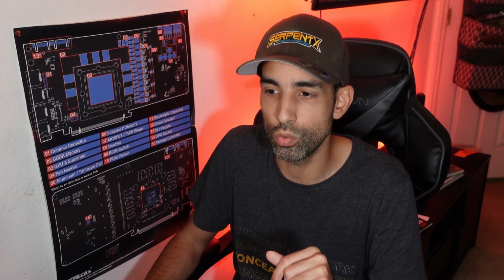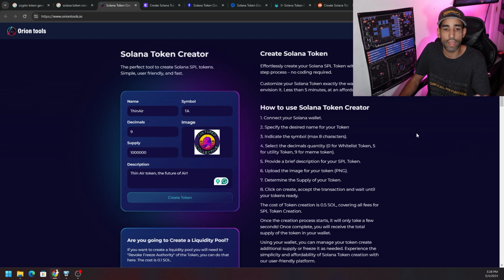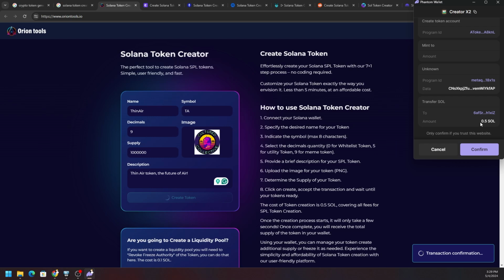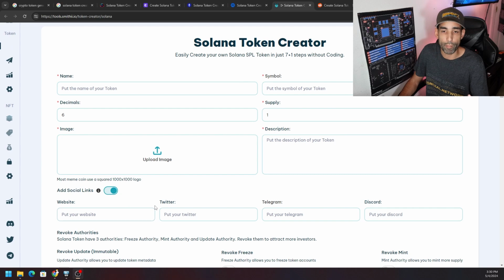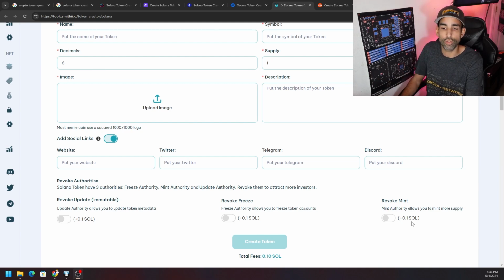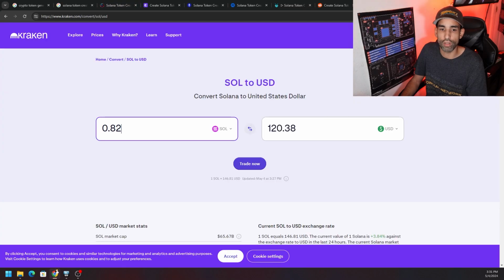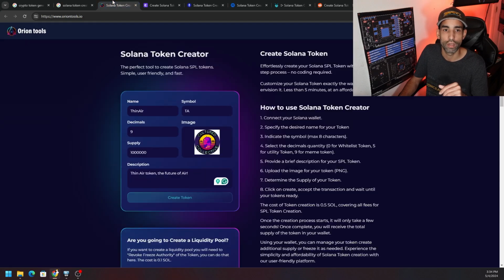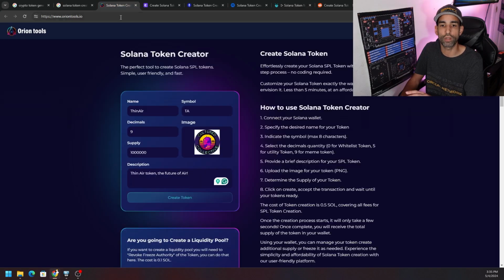Stop Wasting your Crypto - Easy Token Creators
I understand there is a niche where the "Token Creator" apps can be convenient and not everyone likes to code or work within CLIs (Command Line Interfaces). However, when you can save around $100 just by learning how to do it yourself, I feel it warrants a video. Some of these Token Creator programs, projects, or providers are legit but when you look online you will find some horror stories. Just understand the risk, and if you got Solana you can blow, go for it. Otherwise, a full guide will be available to supporters of SerpentX Tech.